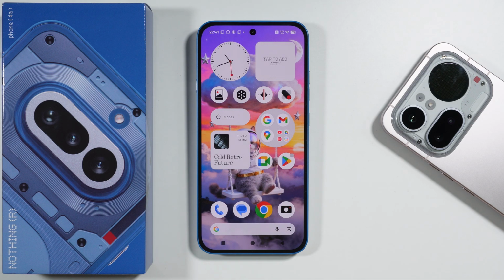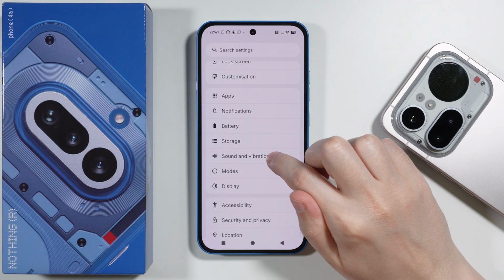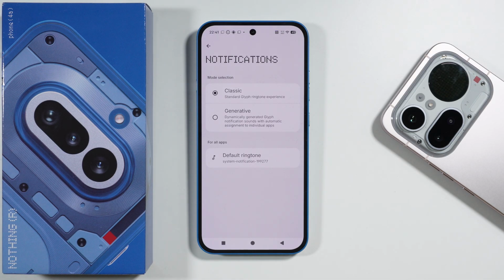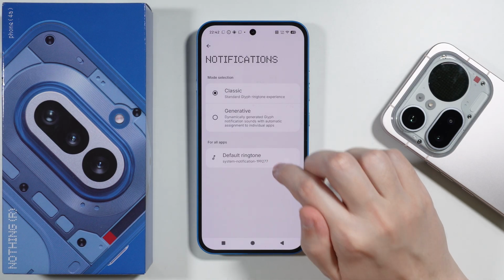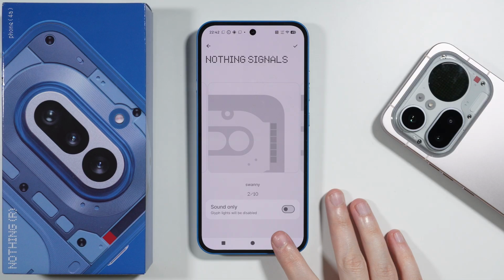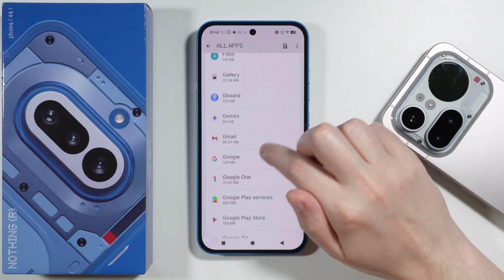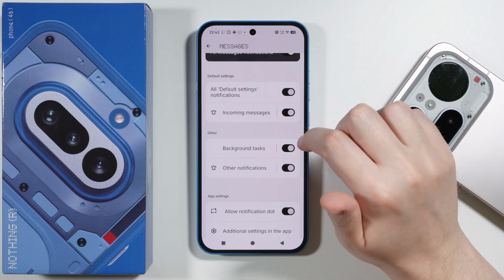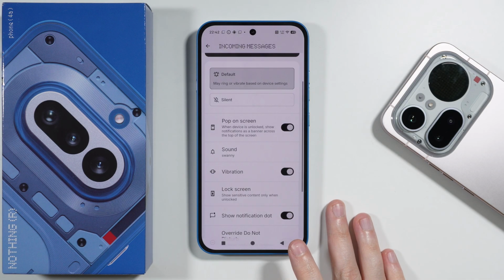Nothing Phone 4a/4a Pro: How to Change Message Tone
In this video, I'll show you how to change the message tone on your Nothing Phone 4a and 4a Pro easily. Customizing your notification sounds can help you personalize your device and make it more enjoyable to use. Follow these simple steps in this quick tutorial to learn how to select your favorite message tones and enhance your messaging experience.